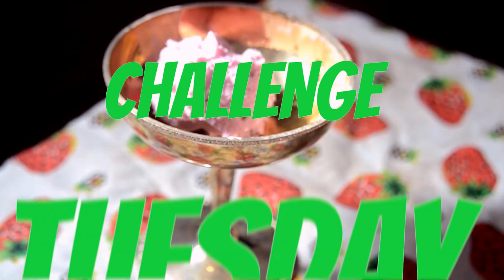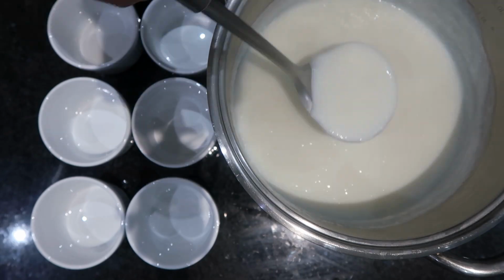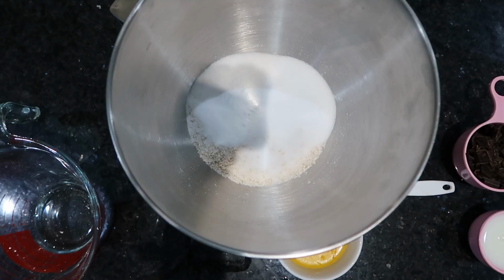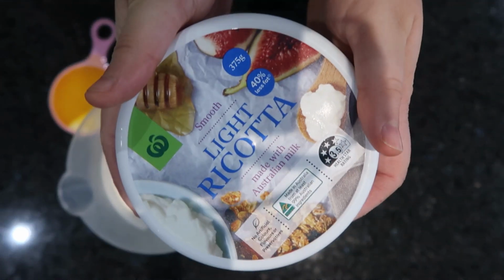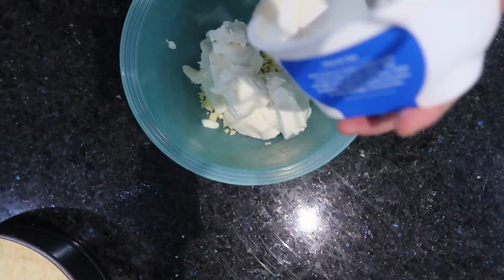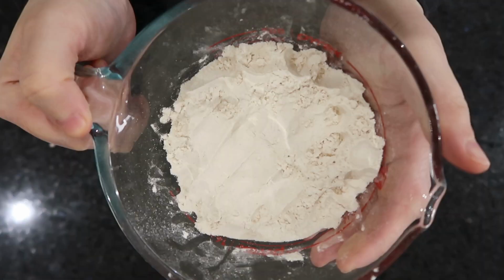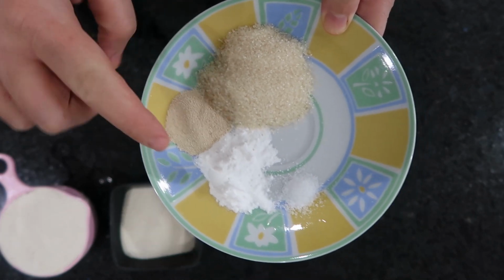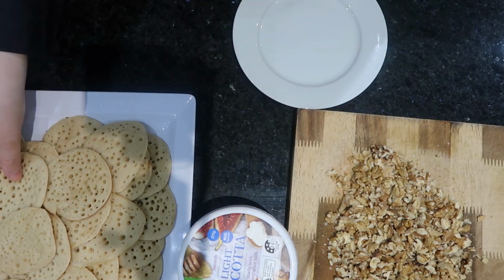Challenge Tuesdays | Healthier Ramadan Sweets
I love baking and making desserts with the help of my talented younger sister, and it is perfectly fine to have these kinds of treats occasionally. However, often in Ramadan we feel like having something sweet every night. For this Challenge Choosday (or Wednesday because of the slow Aussie net) I will be attempting to make some healthier versions of these desserts, with lower sugar and fat and higher protein and fibre to reduce the calories eaten at dessert as well as help make these snacks more filling. I attempted to make milk pudding (mhalabiye), oat choc chip cookies, knefe, brownies and atayef. Lets see how I did! Ramadan Mubarak!

Modified Ingredients:

Mhalabiyeh 0:45 makes 8 serves
1 L of light high protein milk
5 tbsp of corn flour
1/2 cup of stevia
4 tsp of rose water
1 tsp vanilla
pistachios for topping

Oat choc chip cookies 1:49 makes 14 cookies
1 cup oatmeal
1/3 cup stevia
a pinch of salt
½ tsp baking soda
3 tbsp margarine with plant sterols
½ cup chopped 85% dark chocolate
1/3 cup skim milk
1 tsp vanilla

Knefe 3:04 makes serves 9 with left over semolina for 4 more serves
2 and 1/3 cup of fine semolina
1 and 1/2 cups of skim milk
 ½ cup melted plant sterols margarine
1 tbsp stevia
1 tsp orange blossom water
1 tsp rose water
350g of light ricotta cheese
Pistachio and honey or no sugar syrup for topping

Brownies 5:01 makes 15 serves
1 1/2 cup wholemeal flour
½ cup buttermilk
1/3 cup stevia
½ tsp baking powder
2/3 cup of skim milk
1 1/4 cup of cocoa powder
2 tsp vanilla
½ cup low fat Greek yoghurt
2 tbsp peanut butter
80g of dark chocolate

Atayef 6:04 makes 25 pieces
1 cup of wholemeal flour
½ cup of semolina
1 tbsp sugar
½ tsp instant yeast
1 tsp baking powder
1.5 cups of water
½ cup of skim milk
2 tsp vanilla
Light ricotta cheese, walnuts and honey or no sugar syrup for filling/ topping

Sources of images and videos:
Image by Baklava7_de from Pixabay
Image by Engin Akyurt from Pixabay
Image by Free-Photos from Pixabay
Image by M Ameen from Pixabay
Photo by Marta Dzedyshko from Pexels
Image by Amna Sayeed from Pixabay
Photo by Lisa Fotios from Pexels
Photo by Matheus Gomes from Pexels
Video by Lennart Demes from Pixabay
Donuts Video by Krzysztof Jaracz from Pixabay
Video by Luiz Jorge de Miranda Neto- Luiz Jorge Artista from Pixabay